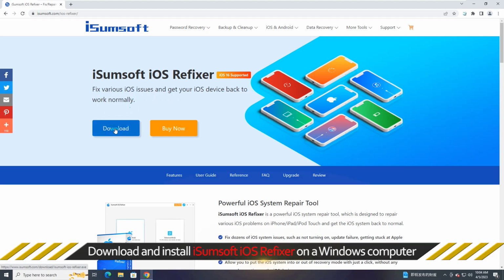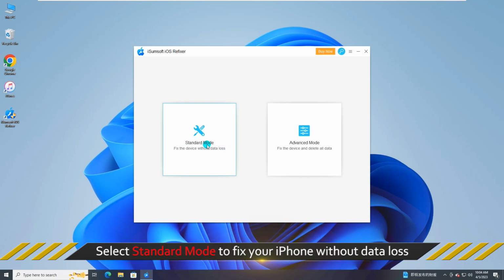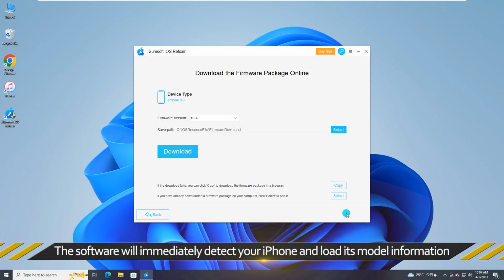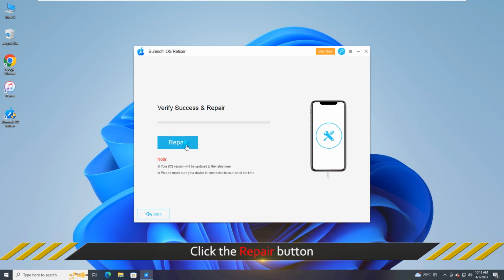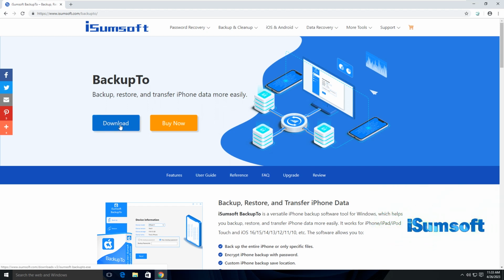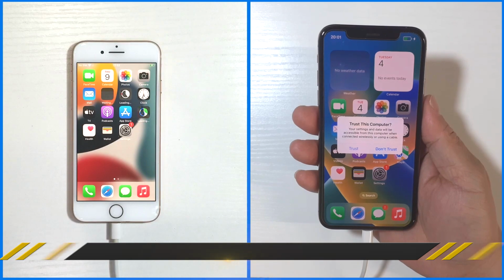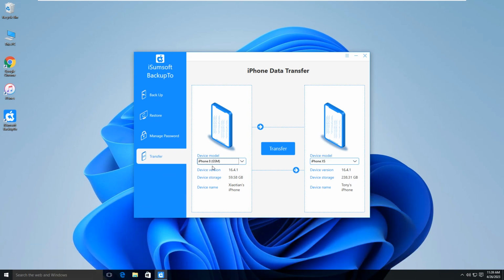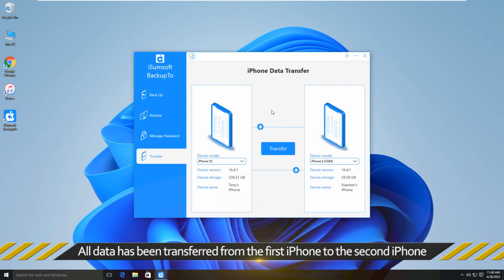Transfer Directly from iPhone Not Working? 2 Easy Ways to Fix!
Hello guys! How to fix "Transfer Directly from iPhone" Not Working? "Transfer Directly from iPhone" is a useful feature to help you directly transfer from iPhone to iPhone without backup. However, sometimes you may encounter "Transfer Directly from iPhone" not showing up, "Data Transferred cancel" issue or may not unable to complete data transfer on iPhone. Here this video will show you how to fix "Transfer Directly from iPhone" Not Working with 2 common ways and introduce an alternative easy way for you to transfer data from iPhone smoothly.

Fix 1: Force reboot iPhone
Fix 2: Use iOS Repair tool
Tips: Easy way to Directly Transfer Data from iPhone to iPhone

More details about why and top 6 ways to fix “Transfer Directly from iPhone” Not Working: